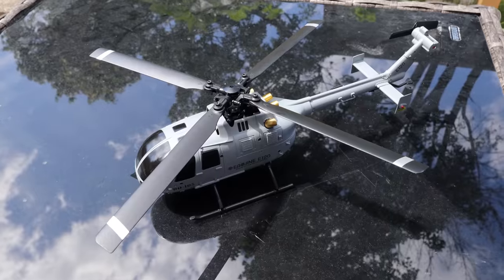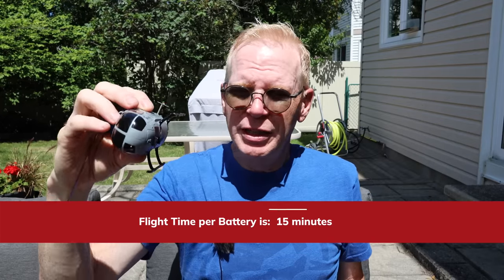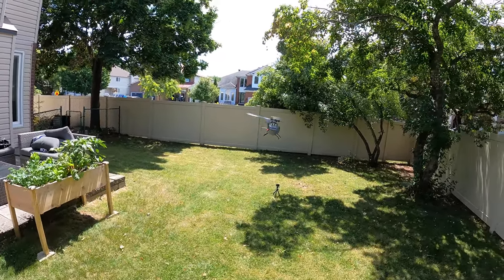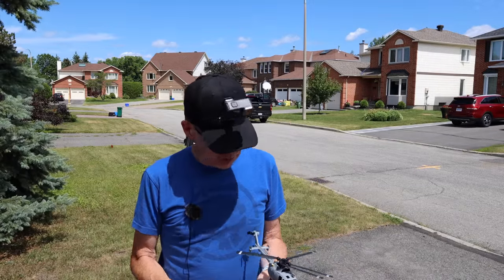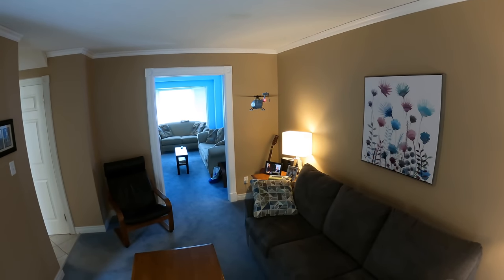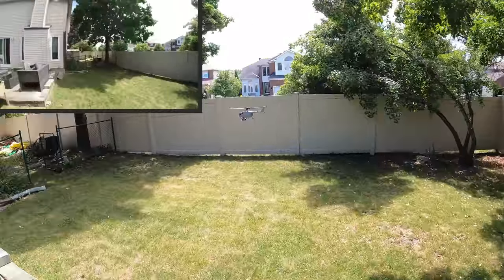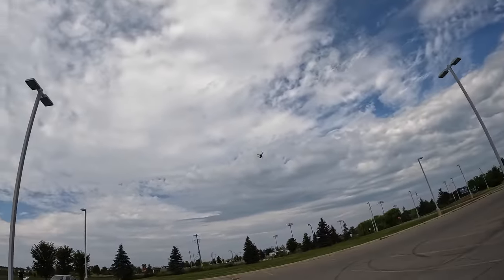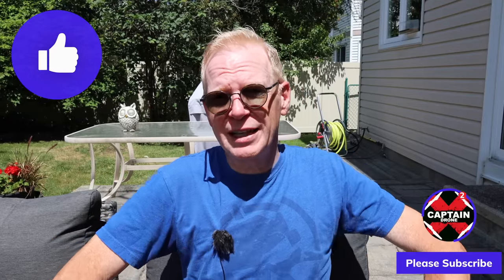Eachine E120 RC Helicopter - You'll Love it!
The E120 is very inexpensive for such a detailed and easy to fly RC Helicopter.